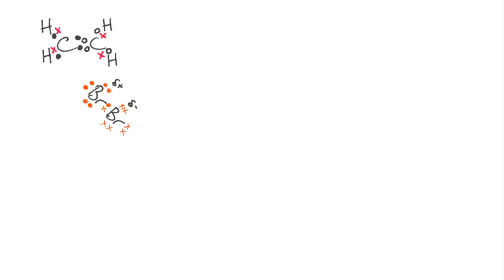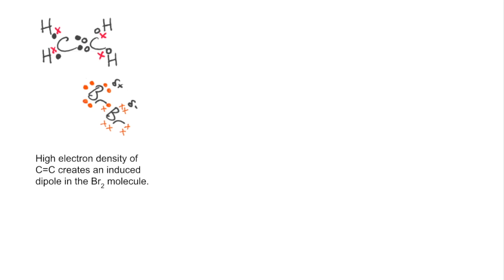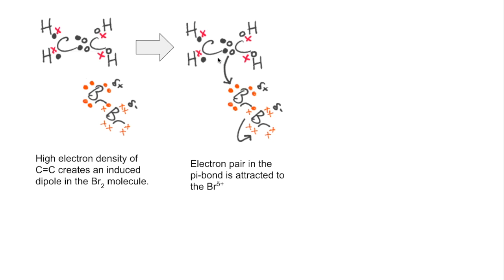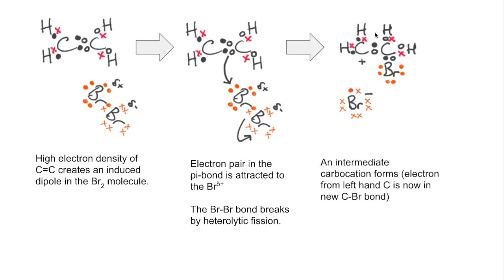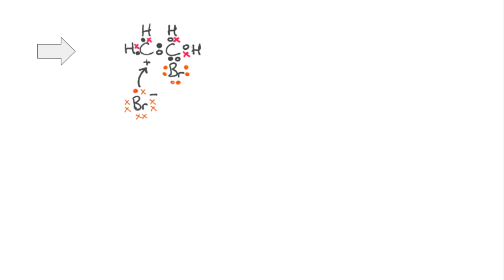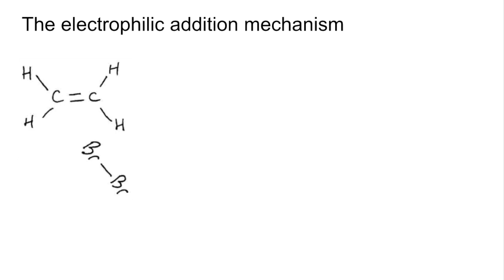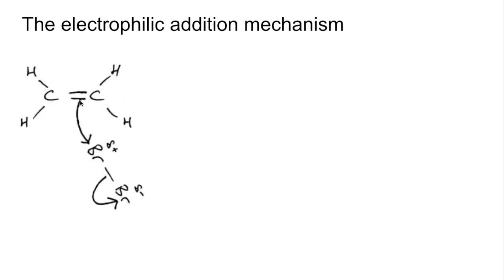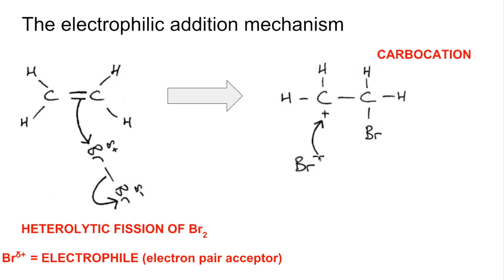Quick revision - Electrophilic addition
Video starts by looking at the movement of electrons in the mechanism followed by a typical exam style representation.